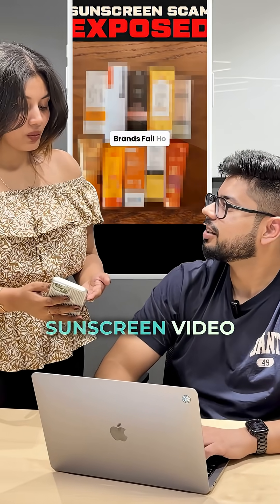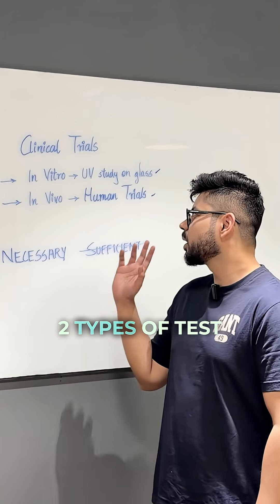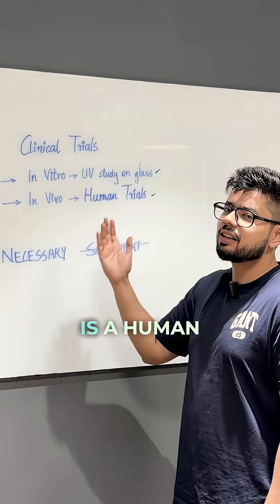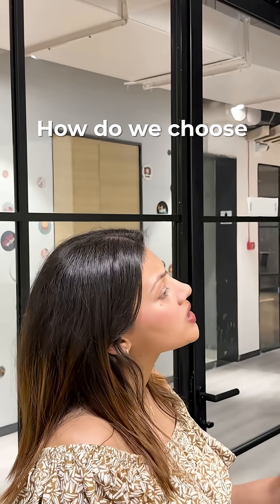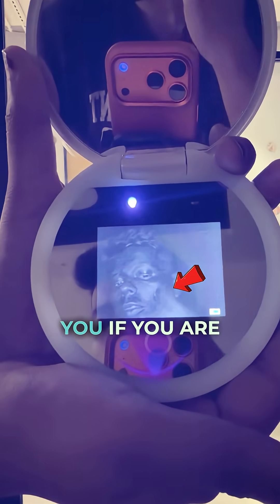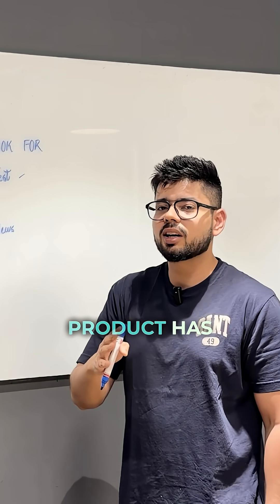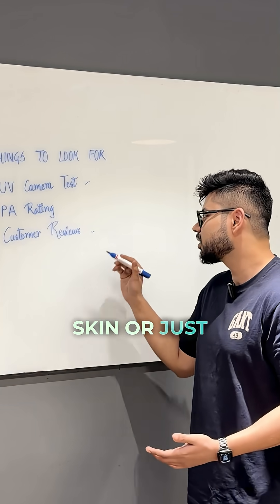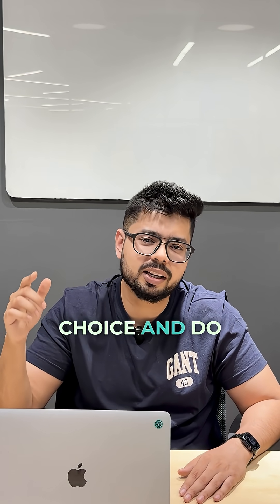What’s up with all this sunscreen drama lately? 😩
Every scroll is either a test result, a “truth exposed” video, or someone cancelling SPF 50 altogether. Matlab har jagah SPF ka viva chal raha hai! 🎤🫣

Before you believe every viral verdict — check your facts and what actually suits your skin.

Here’s how to choose your sunscreen smartly:

1️⃣ Check if the brand has clinical or lab certificates on their website.
2️⃣ Try a UV mirror camera test (you can easily get one on Amazon).
3️⃣ Look for PA ratings (PA+, PA+++, PA ) — they tell you how well it protects against tanning and long-term UV damage.
4️⃣ Read real customer reviews to see how it feels on different skin types.

Because sunscreen science isn’t one-size-fits-all 👨🏻‍🔬